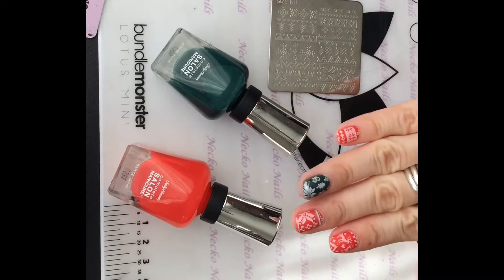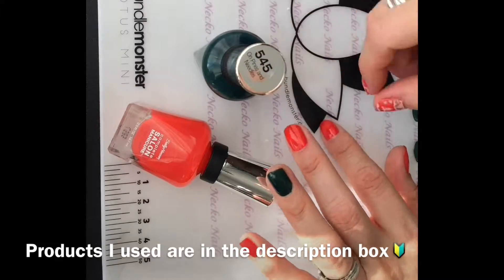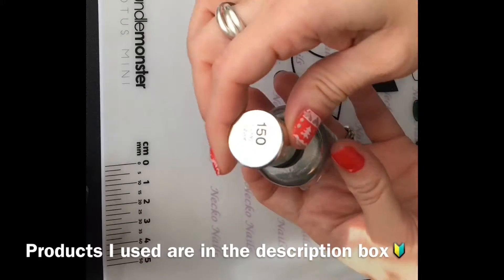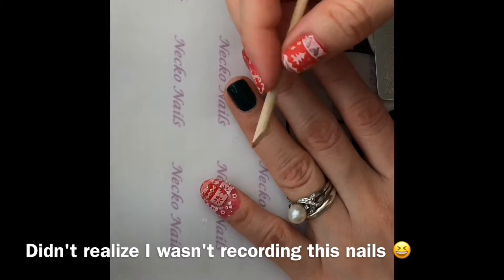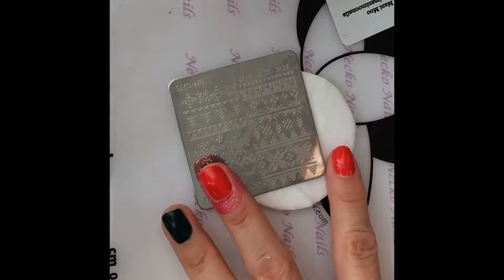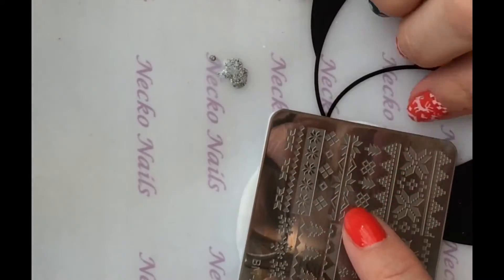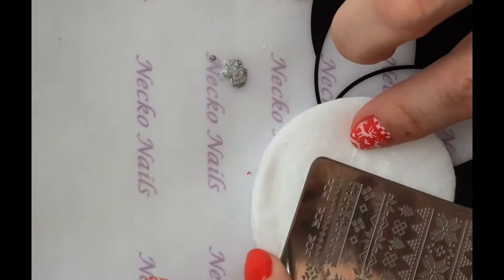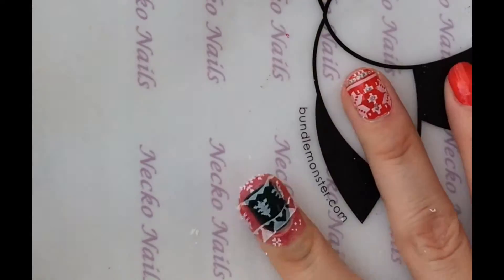[NAILART] 🎄Christmas Sweater DIY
Hello Hello! 👋🏼

Ugly/Chrsitmas sweater is the theme for this mani.

🛍Products used:

🎄 Base Color, Red 46 All Fired up, Green 545 On Pines and Needles both Sally Hansen ( Walmart Canada)

🎄Glitter Polishes,
-Gold 120 Golden Rule by Sally Hansen (Walmart Canada)

🎄As nail stamping Polish, I use NYX White NPS 129 ( Walmart Canada)

🎄Sally Hansen Big Mate Top Coat ( Sally Beauty Store in Canada)

Buh bye now👋🏼